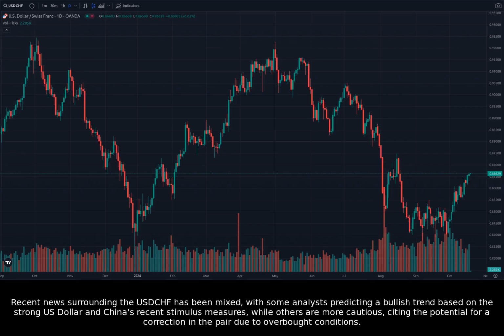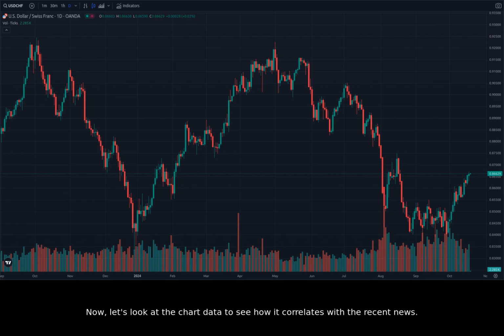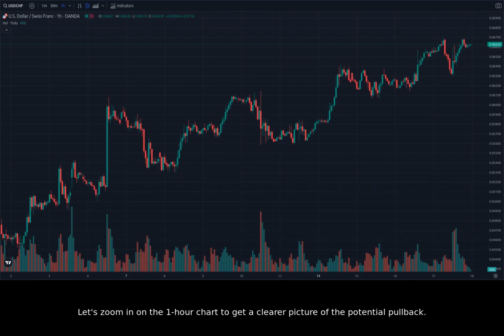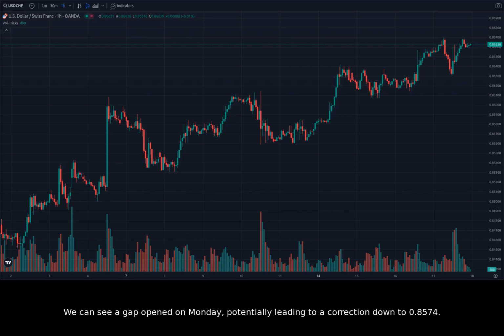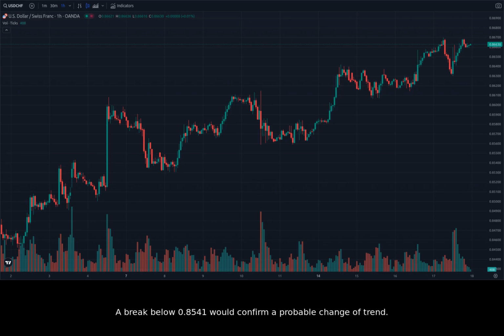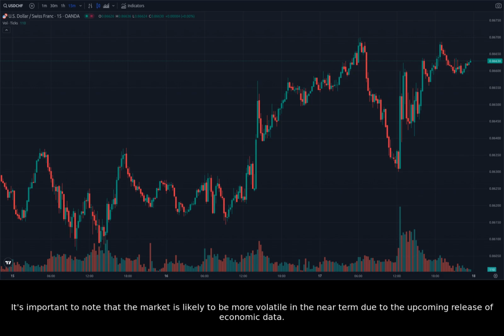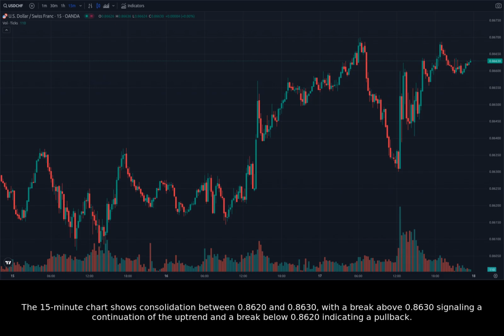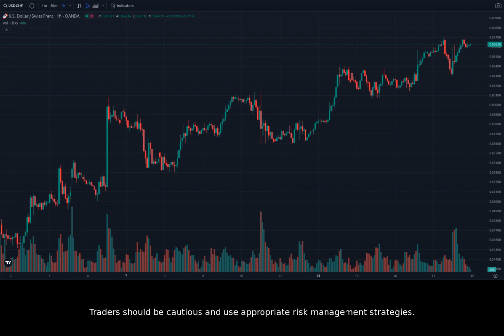USDCHF: Bullish Breakout or Bearish Trap? - News & Charts Analysis - October 17, 2024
The US Dollar Swiss Franc (USDCHF) has been making headlines in October 2024, with the currency pair experiencing significant volatility.  As we enter the latter half of the month, investors are looking to see if the USDCHF can continue its recent bullish trend or if it will succumb to bearish pressure.  In this in-depth video from Explain The Charts, we'll explore the latest news and events surrounding the USDCHF, analyze the technical chart data across multiple timeframes, and discuss potential price movements for both the short and long term. Join us as we break down the key price levels to watch and identify the factors that could drive future price action.